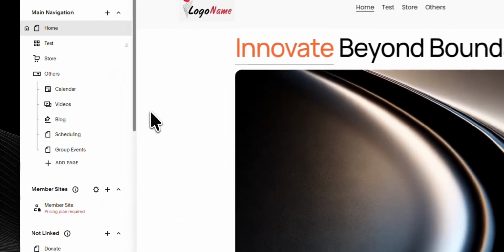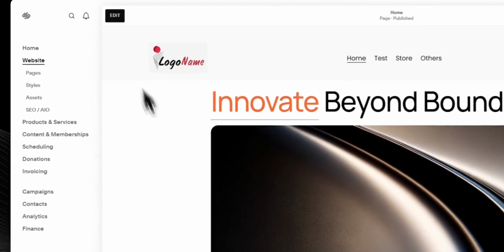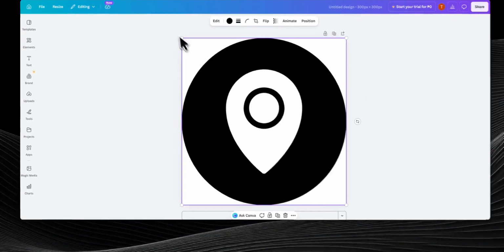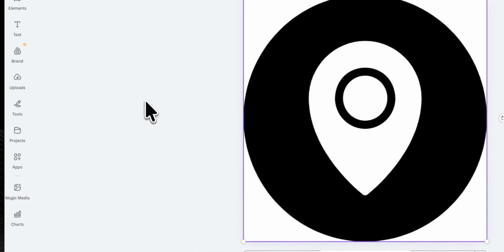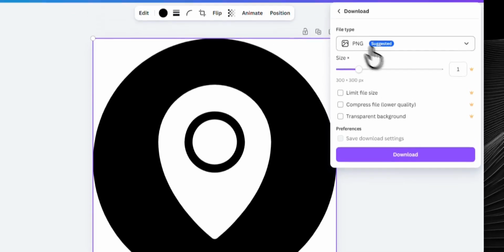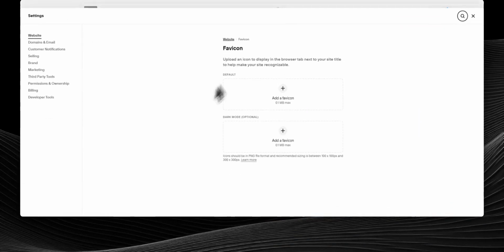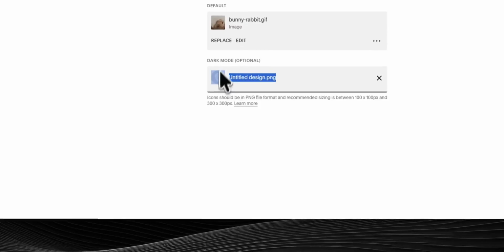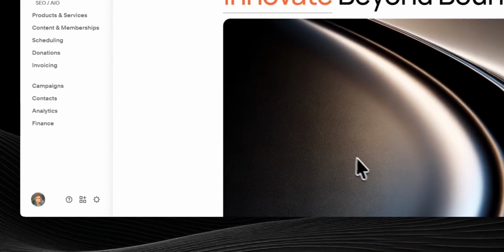How to Create a Favicon in Canva for Your Canva and Squarespace Website (Step-by-Step Guide)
Here’s how to create a favicon in Canva for your Squarespace website step by step.

In this quick tutorial, you’ll learn how to design a professional favicon using Canva and upload it to Squarespace. This includes creating a square design, choosing the right dimensions, adding your logo or initials, exporting the image, and installing it in your Squarespace site settings. Follow this simple guide to improve your website branding and make your site stand out in browser tabs.

✅ What Makes a Good Favicon?
Simple and recognizable design
High contrast colors
Minimal text
Brand logo or initials
Clean square layout
Easy to recognize at small sizes
✅ Canva Favicon Design Tips
Use a 1:1 square canvas
Keep designs simple
Avoid tiny details
Use your brand colors
Center the main icon
Test visibility at small sizes
✅ Why Add a Favicon?
Strengthens brand identity
Improves website professionalism
Makes browser tabs easier to identify
Creates a consistent user experience
Enhances brand recognition
⚠️ Important Note
Favicons appear very small, so avoid complex designs
PNG files with transparent backgrounds often work best
Browser caching may delay favicon updates after uploading a new version

create favicon canva tutorial, favicon for squarespace website guide, how to make favicon in canva, upload favicon squarespace tutorial, website branding favicon guide, canva logo favicon tutorial, squarespace beginner tutorial, browser tab icon tutorial, favicon design tips guide, custom favicon setup tutorial, favicon not updating fix squarespace guide, website branding customization tutorial